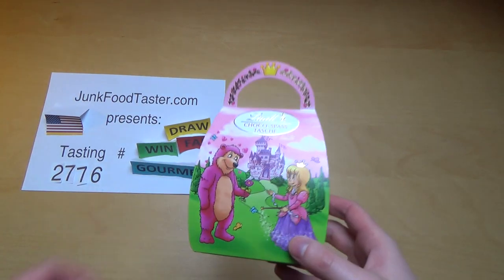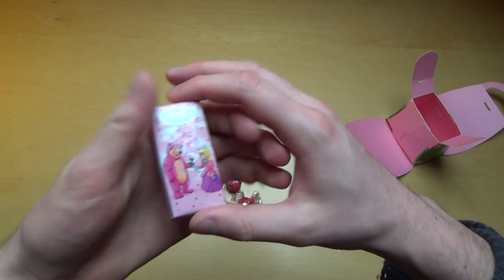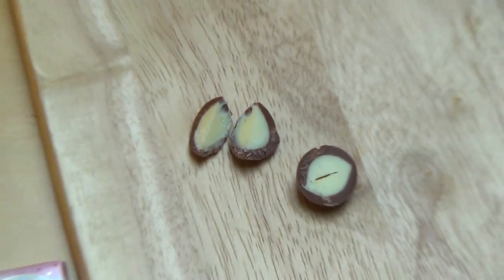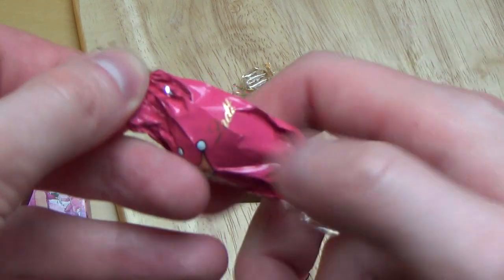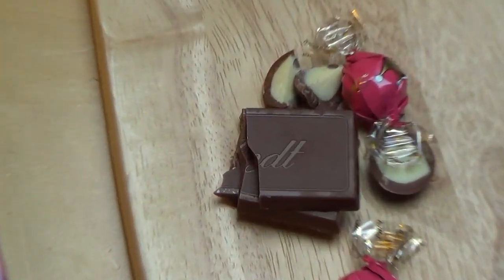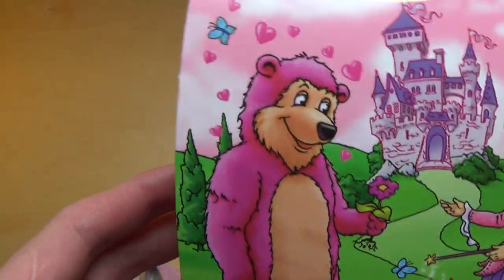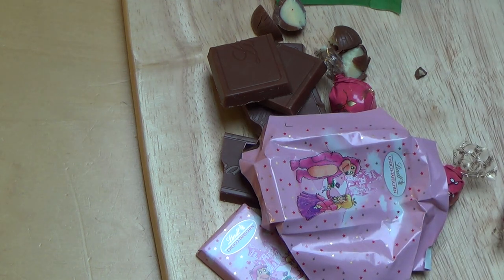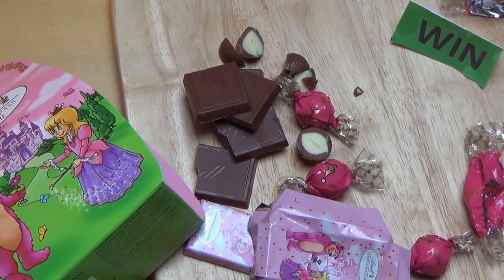Chocolate Fun Bag - Lindt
Please rate this product (plus 6 Images and thousands of more reviews). This is the ultimate girly fun stuff. Funny fairy cuddling with baby unicorn. There is no comparison to this.
German starts 5:42